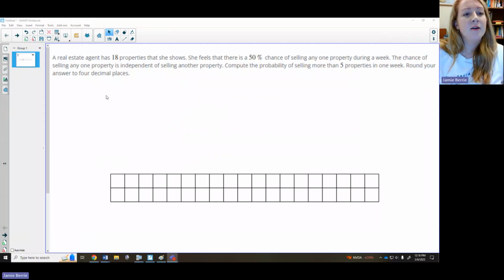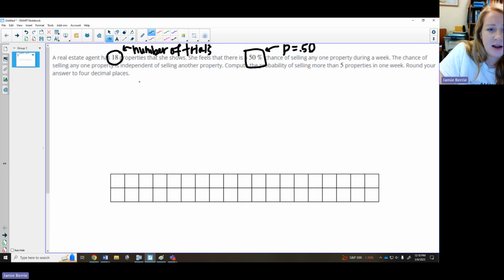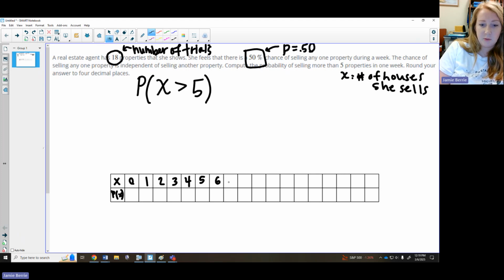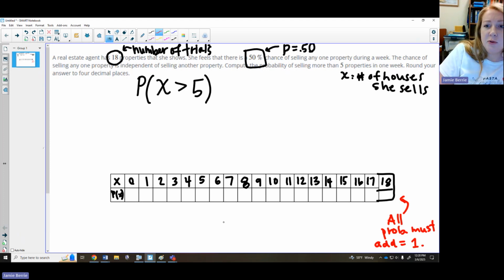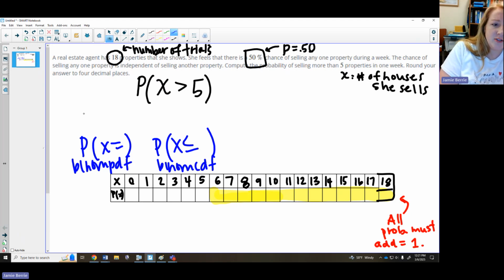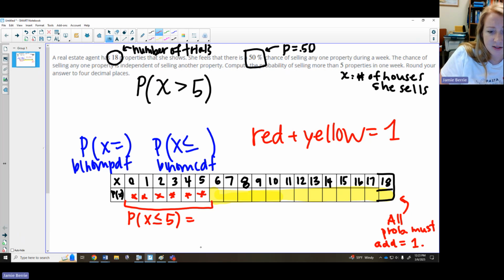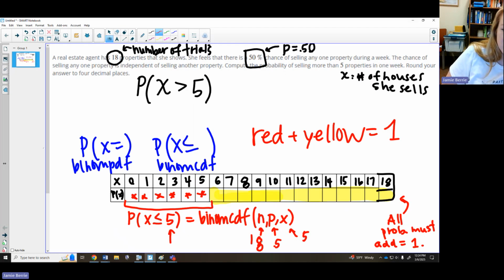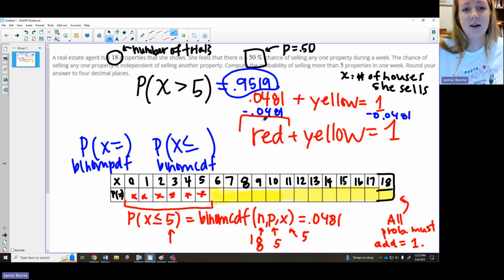QUICK VIDEO - Help with Greater Than Problems from Section 5.2